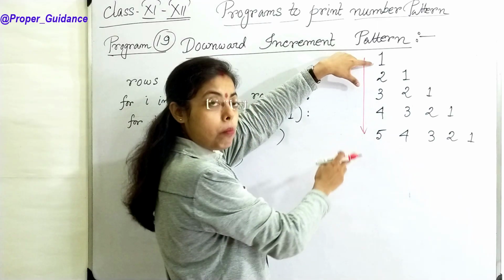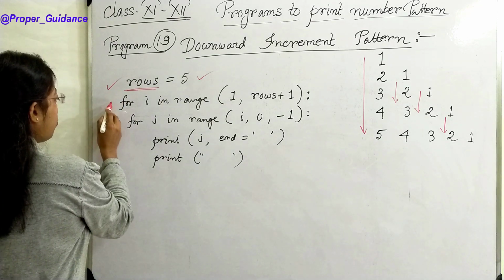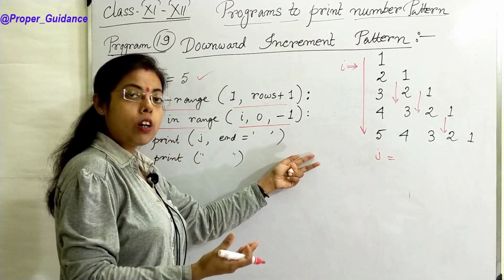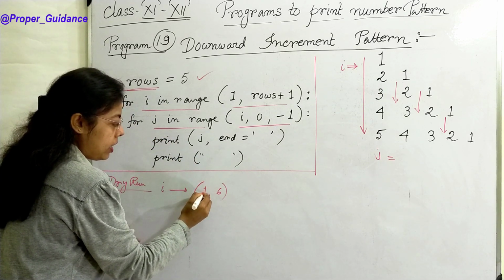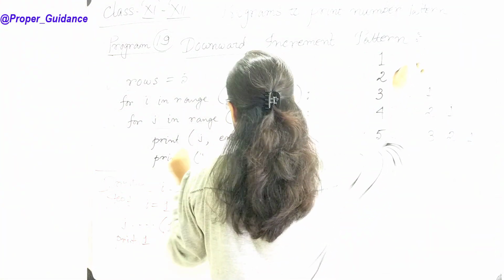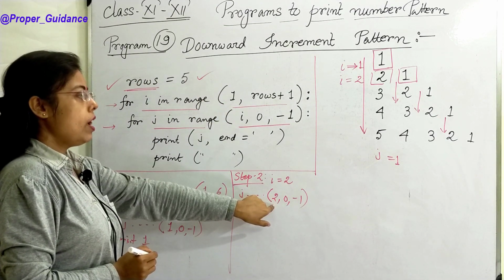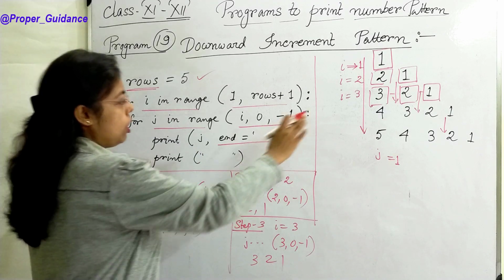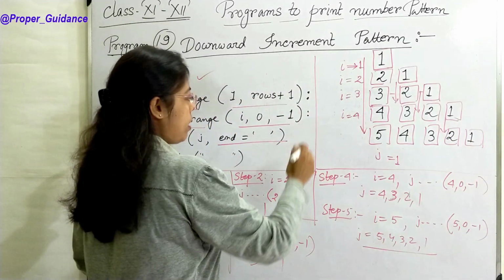Class-XI |Pattern of downward increment of numbers in PYTHON |NCERT CBSE | comp.sc |Eng. medium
Python tutorial for beginners   @Proper_Guidance .
How to write programming code in python.
1
2 1
3 2 1
4 3 2 1
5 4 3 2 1

 Python full course for CBSE  WBBSE and ICSE students. Any professional certificate course pursuing candidate can easily learn python from my channel. All projects related query of students will be done asap. Self help for python language. Python  and machine learning tips and tricks easy way to learn. Good communicative online python class for beginner level  students.
Complete practical project guidance is available here. Mode of instruction are ENGLISH,HINDI & BENGALI. Request for mode of instruction will be entertained according to students' choice. Friendly teaching. Complete explanation of each and every python program by experienced IT faculty.   Python programming language tutorial for beginners is elaborately discussed for practical project lab help.

Class-XI  COMPUTER SCIENCE python program to print Pattern of downward increment of numbers in PYTHON  following NCERT syllabus for Eng. medium students. Complete discussion about different types of patterns of numbers, characters and symbols in Python programming language.
Number pattern in python programming language in English medium.

What is Nested loop in python? How to implement nested loop concept in python? How to use Outer loop for rows and inner loops for columns? Why we use nested loops for pattern programming? What is the syntax of for loop in python? What is the outer loop use for? Why we use inner loop in python? How to print a line in python? How outer loop works in python? How inner loop works in python? How to print number pattern in python with spaces? What do you mean by range in for loop in python ? How does range in for loop works? Whether the last value in range execute or not?

Simple and easy way to learn python by Proper Guidance YouTube channel.
Central Board of Secondary Education board examination  preparation for class-XI and class-XII.
Here we are following NCERT study material. The standard syllabus for Python is followed and the medium of instruction is English. Opting for Bengali or Hindi medium class comment please.

Computer Science Practical Project help and complete guidance by caring  mentor Pamela Madam